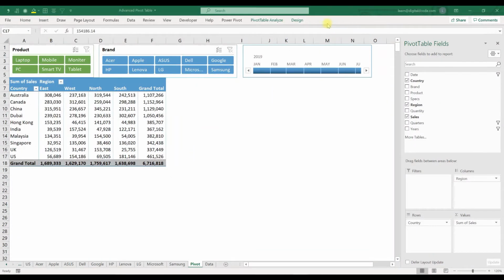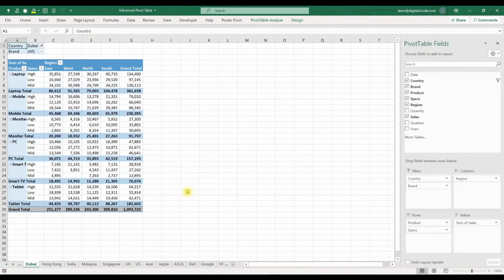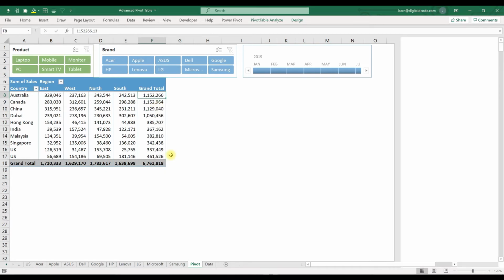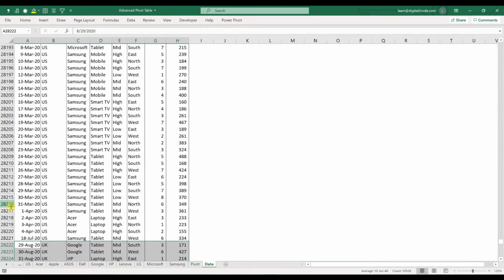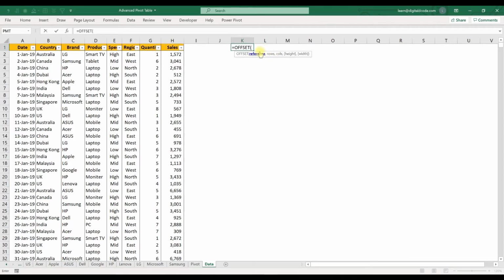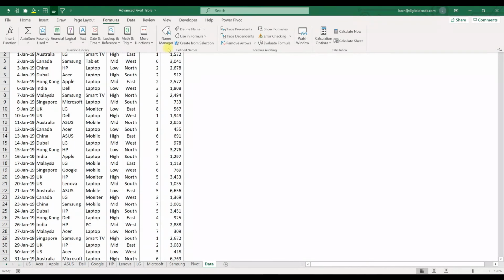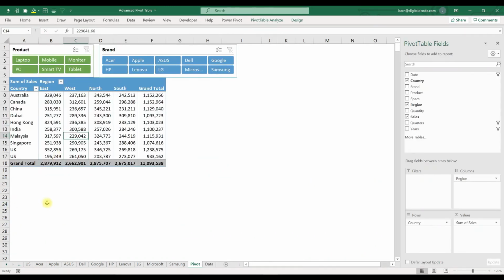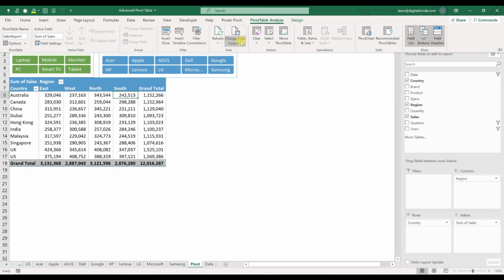How to Auto Refresh Pivot Table? | Refresh pivot table automatically when source data changes!!!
How to Auto Refresh Pivot Table?

we can automatically Refresh Pivot Table When Data Changes in the source data. Using this trick we can Automatically Refresh a Pivot Table without using change data source options.

How to update pivot table data range? or How to auto refresh in pivot table when data changes?

In this video we used OFFSET function which help to Automatically Refresh an Excel Pivot Table also refresh pivot table automatically when source data changes. OFFSET function help to change data source pivot table automatically and it automatically refresh pivot table when data in a sheet changes. if you want to update pivot table range you can use this trick

How to auto refresh in pivot table in excel?

PivotTable Data Refresh without changing range. PivotTable with OFFSET Function for auto refresh!!

In PivotTable, whenever we append data in source it will not automatically reflect in the PivotTable and we need to manually change or extent the range to reflect the appended data into the PivotTable. But in this video you will see how to get the appended data in Pivot Table automatically.

Our videos are about below Microsoft Reporting Tools:
Ms-Access

1. Microsoft Excel Basic, Intermediate, Advanced and Advanced Pro Level (18hrs Video Content)

2. Microsoft Excel Advanced and Advanced Pro Level (15 Hrs Video Content)

3. VBA Macro Basic, Intermediate and Advanced Level (15 Hrs Content)

4. Power Bi Basic, Intermediate and Advanced Level (15 Hrs Content)